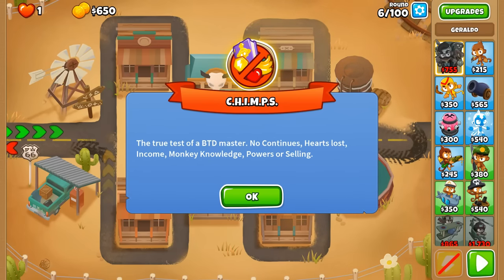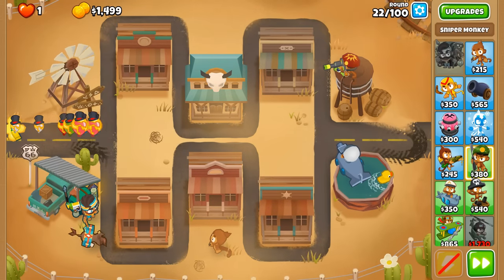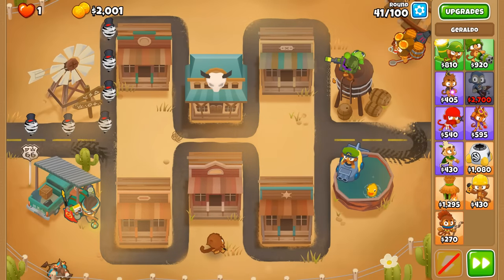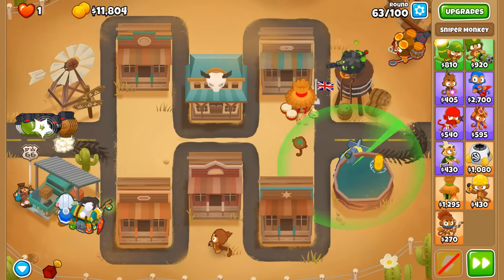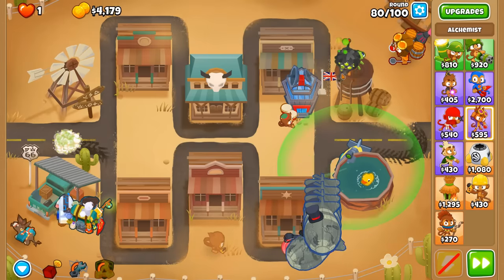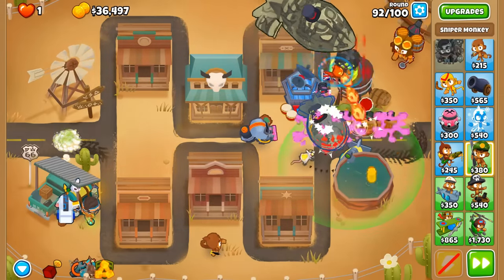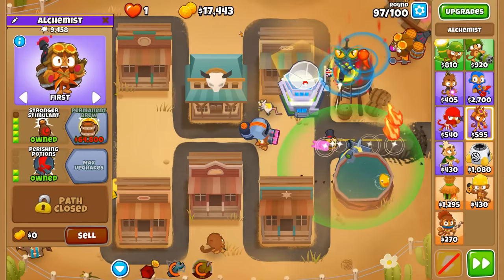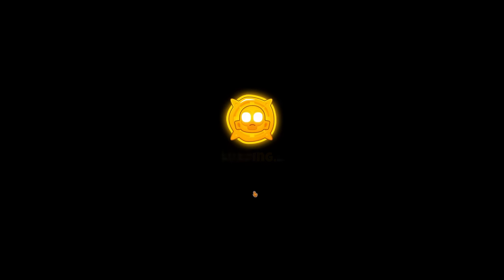Elite Sniper - 2 Megapops Achievement Guide - Almost Never Get Perishing Potions in 2MPs!!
2 Megapops is an achievement in BTD6 where 2,000,000 or more pops are required by 1 tower to perform in CHIMPS mode. In this video, I'll show you how to get this achievement using the Elite Sniper, Tier 5 middle path upgrade of the Sniper Monkey.